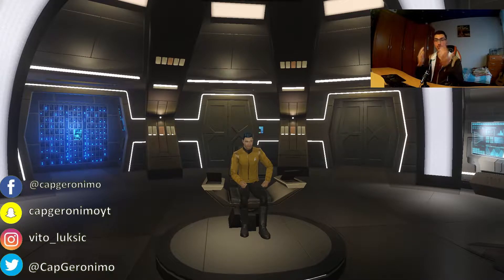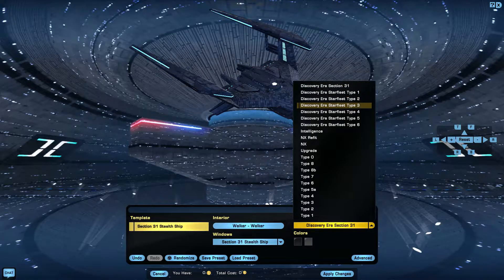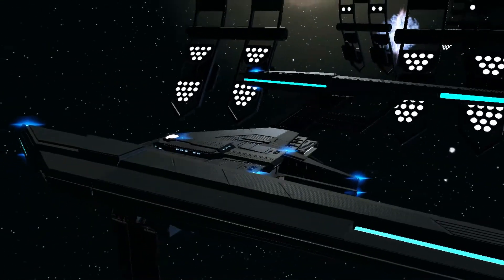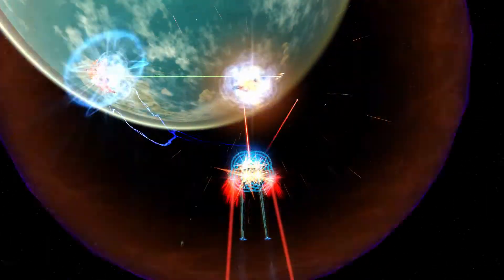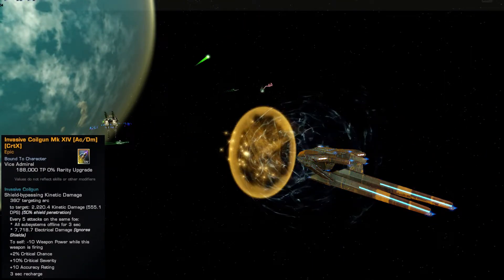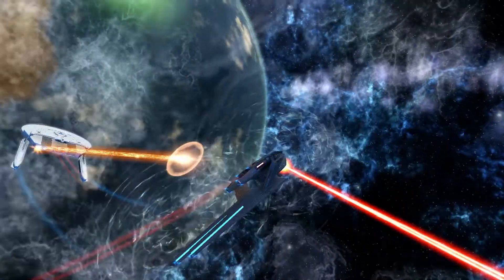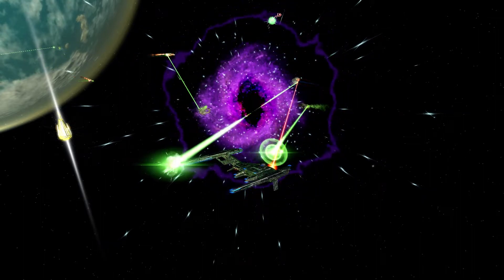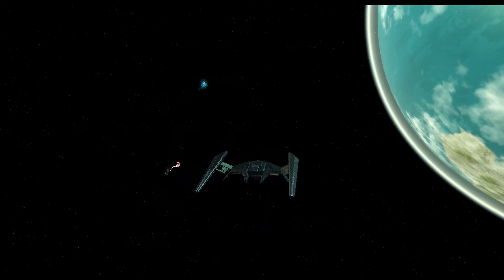Section 31 Intel Science Destroyer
With addition of Section 31 lockbox we got Intel science destroyer. This is small, unmarked Federation ship that hides a lot of it's destructive abilities in it's sleeve. Be sure to report to control!

Find me in game: @worf161204